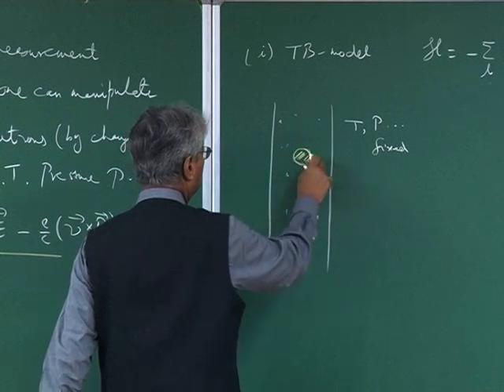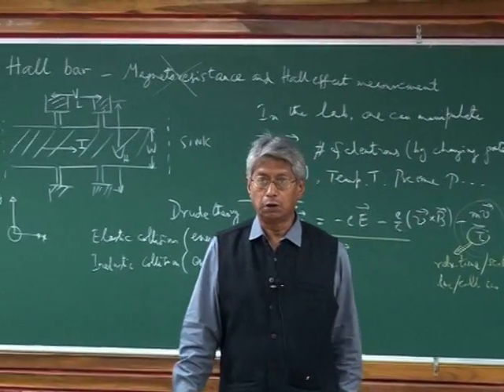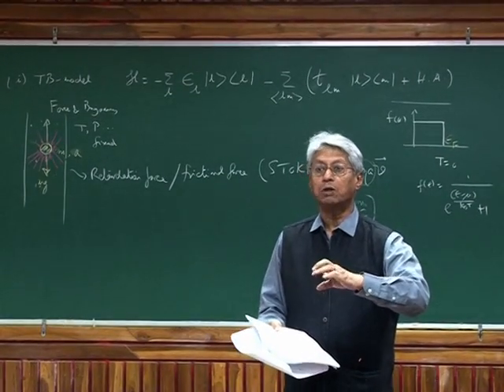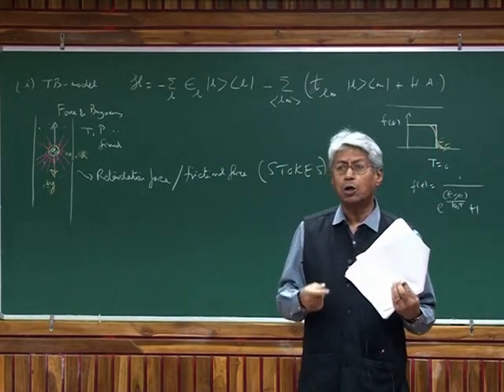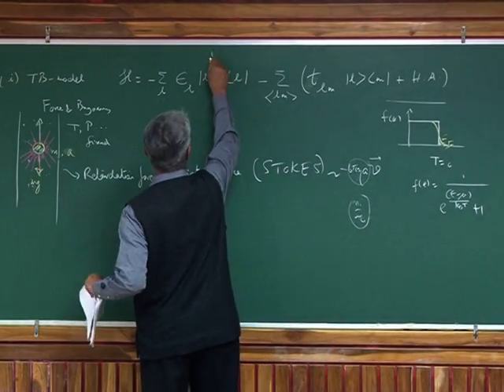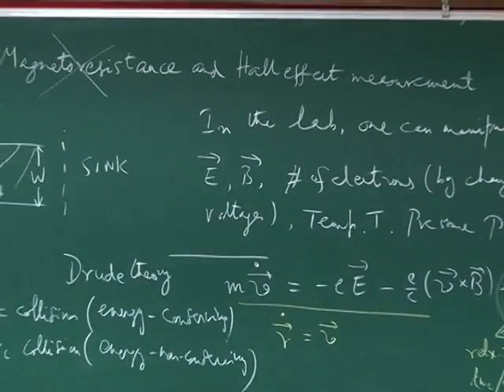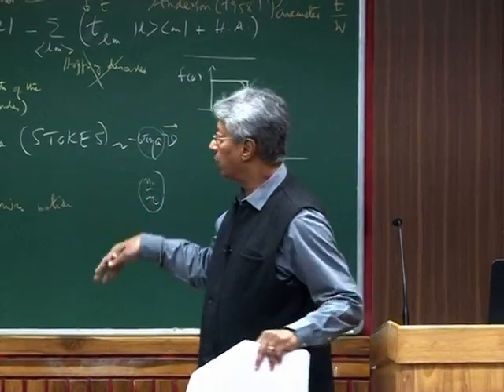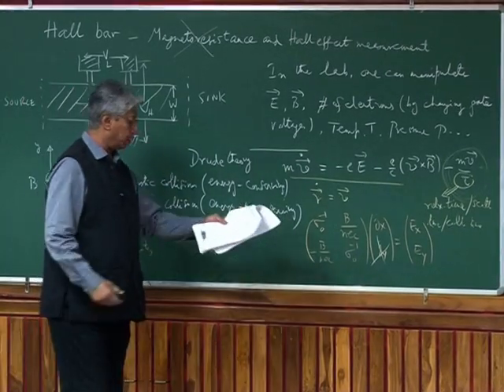Lecture series on an interdisciplinary topic of Electronic Structure and Property | Prof Sushanta D